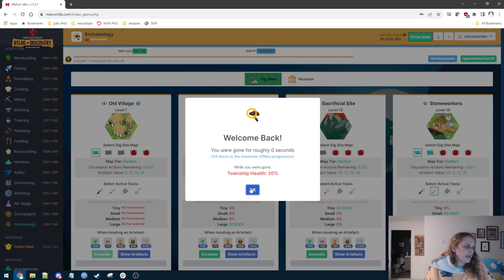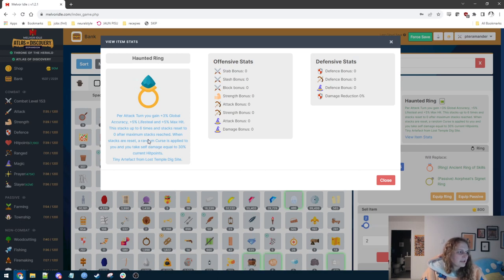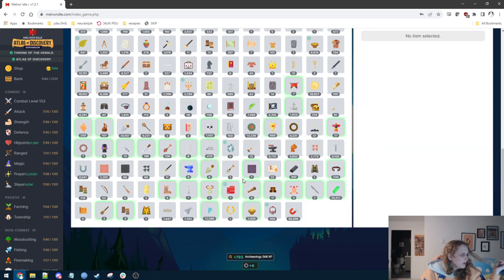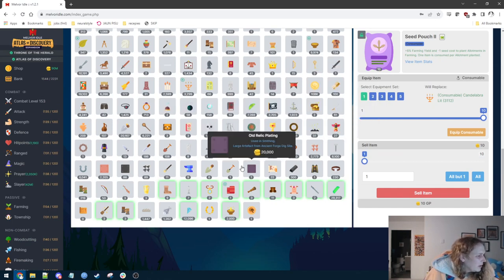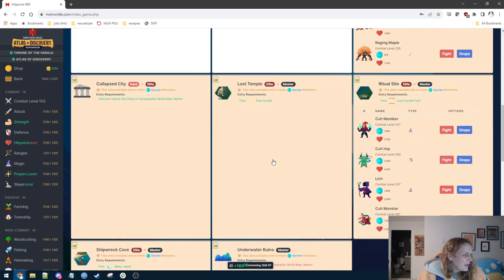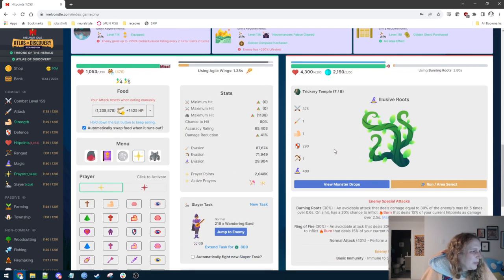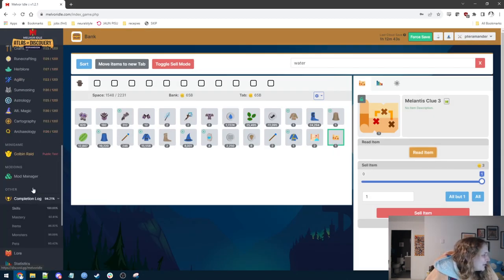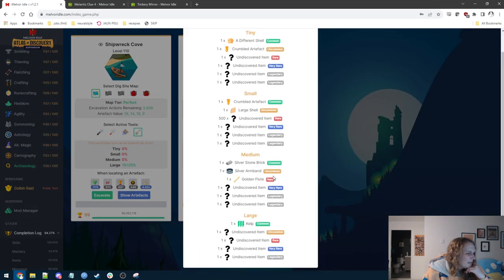Let's play Melvor Idle AoD part 125 - The Quest for Melantis!